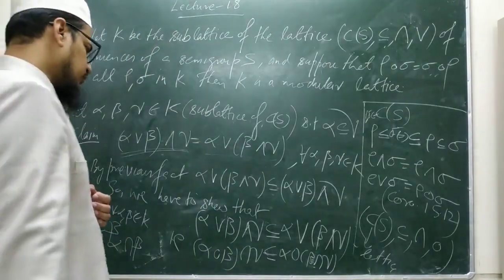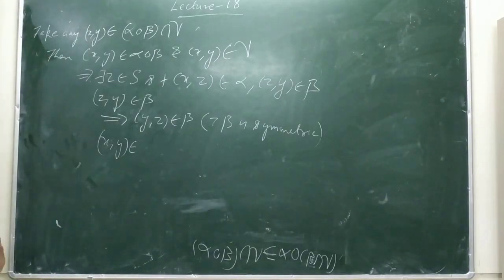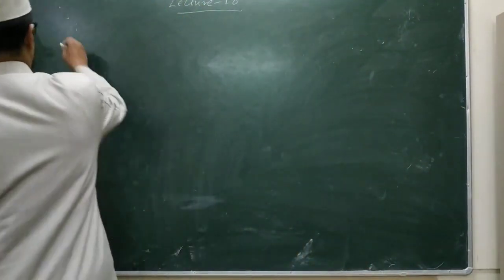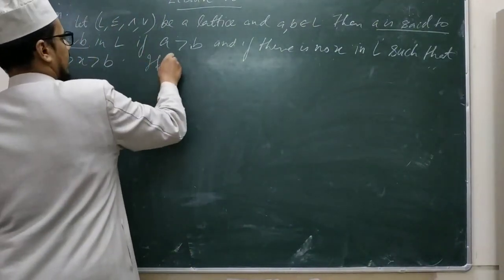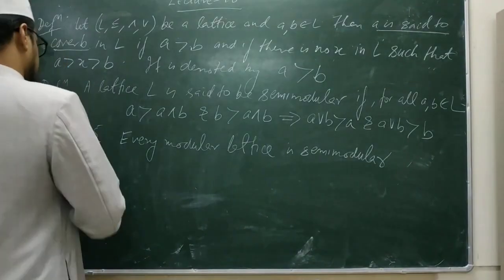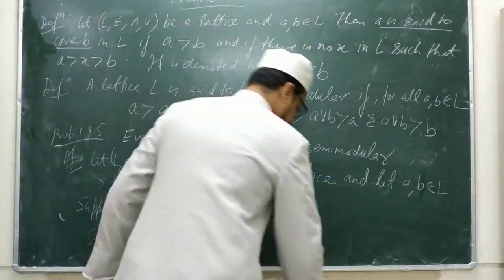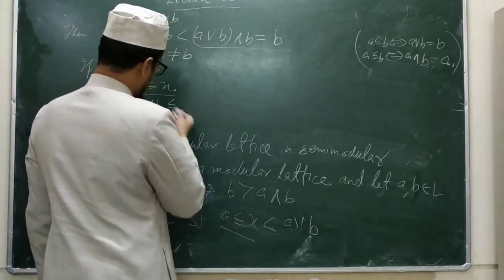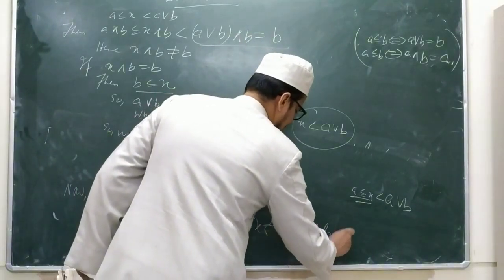Semigroup theory lecture 18 remaining part